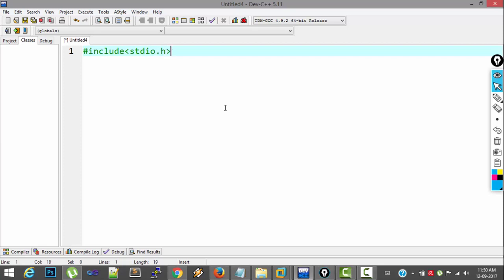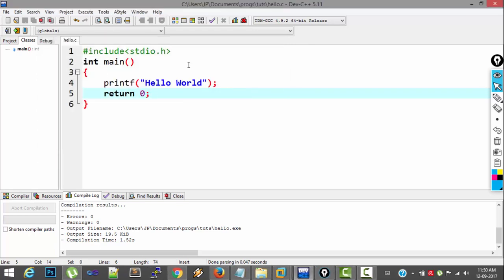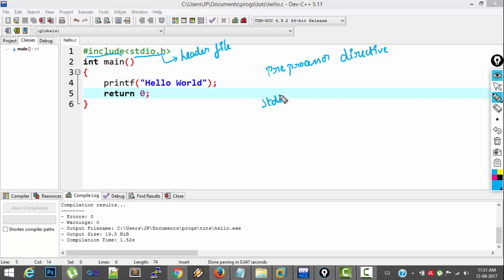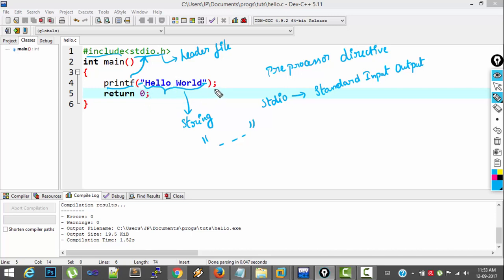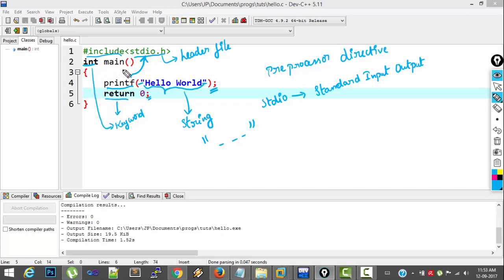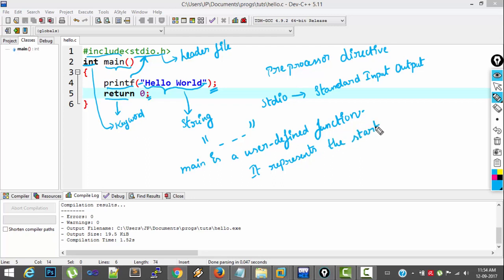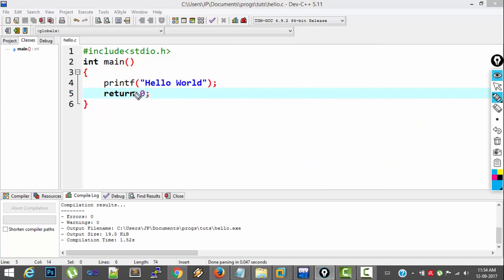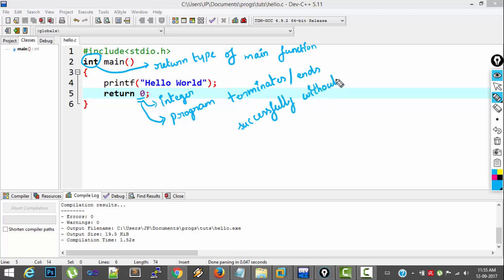Hello World Program